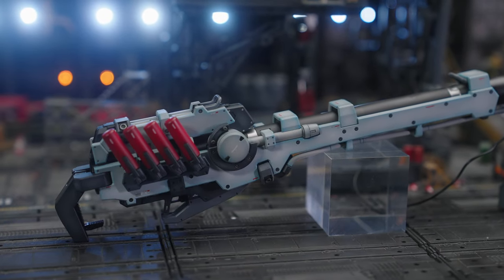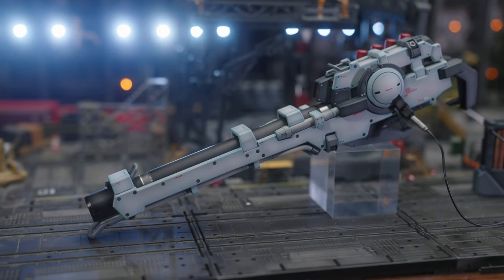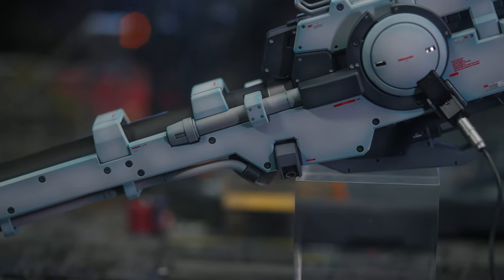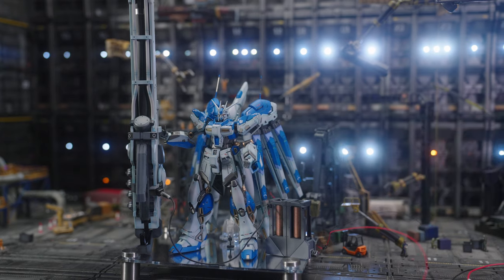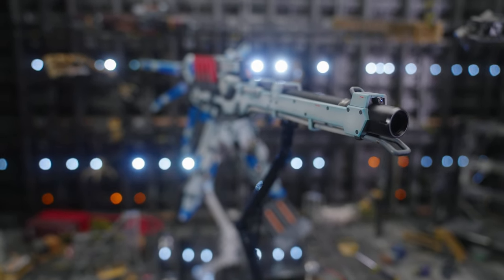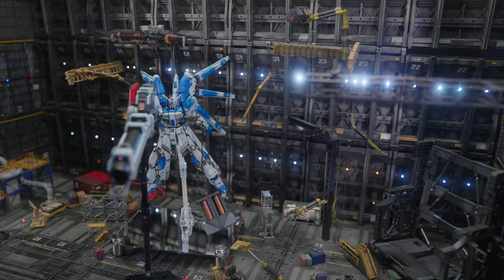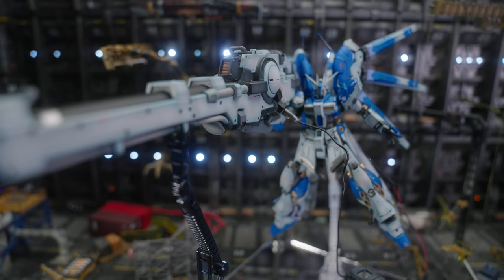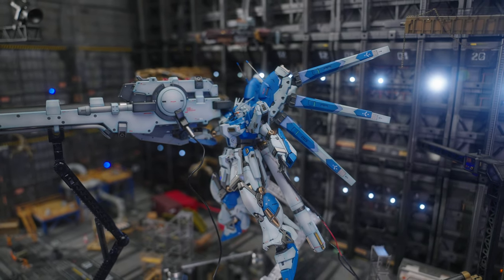RG HYPER MEGA BAZOOKA LAUNCHER│ The price is right │Painted Gunpla Reviews